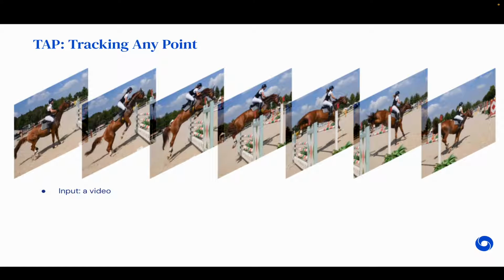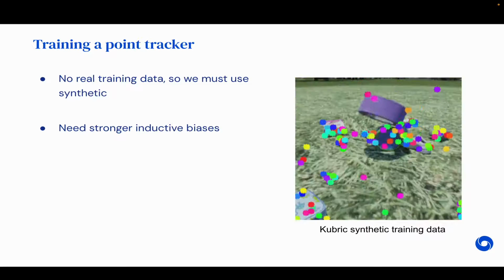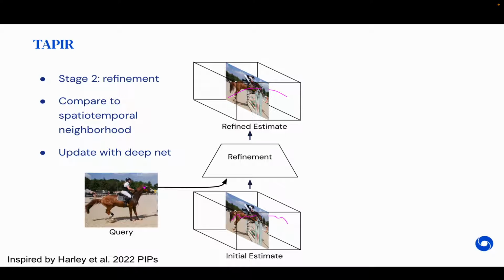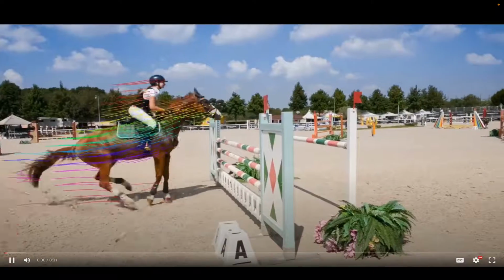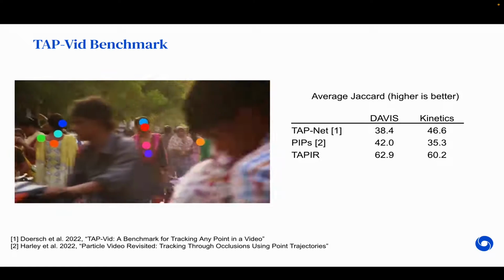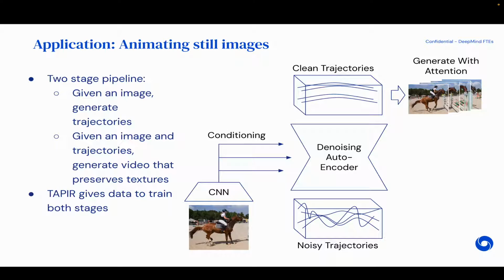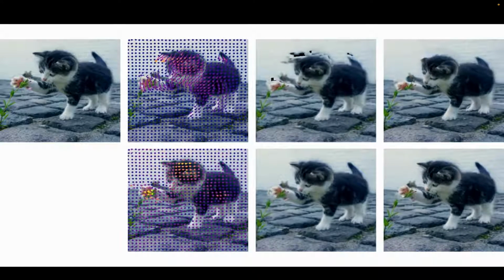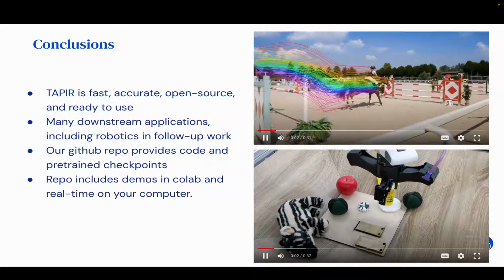TAPIR: Tracking Any Point with Per-Frame Initialization and Temporal Refinement